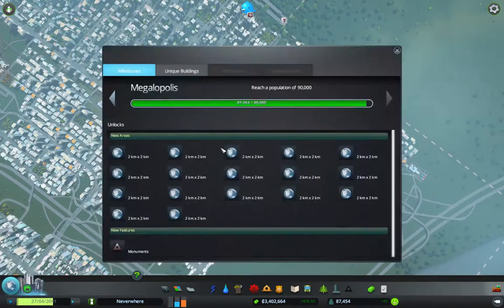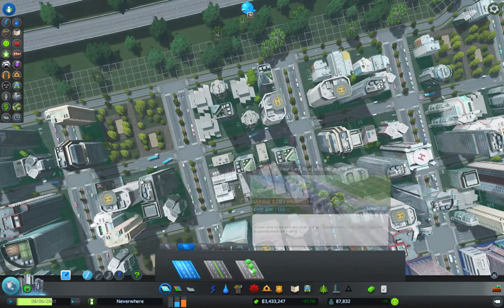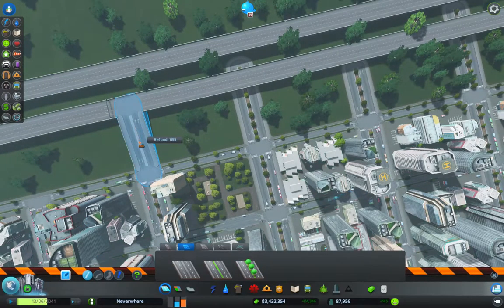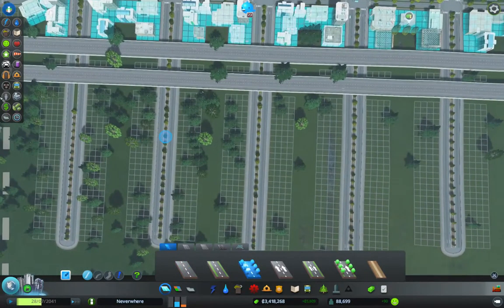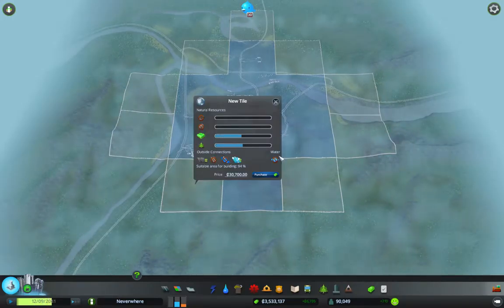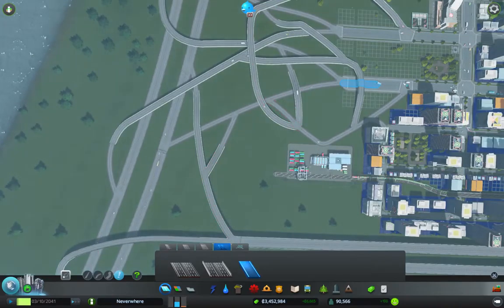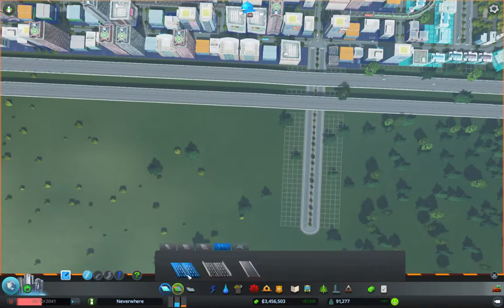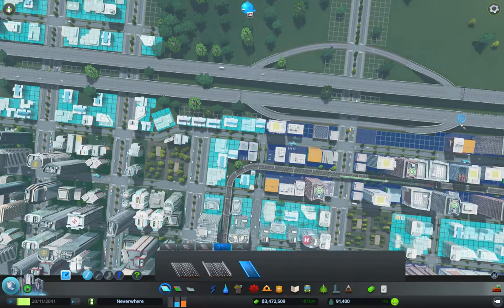Cities: Skylines - Neverwhere Part 12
Here's part 12 of my Neverwhere project in Cities: Skylines.

In case you're wondering why this one appeared so long after the following parts, it seems the first upload failed for whatever reason so I'm uploading it again.